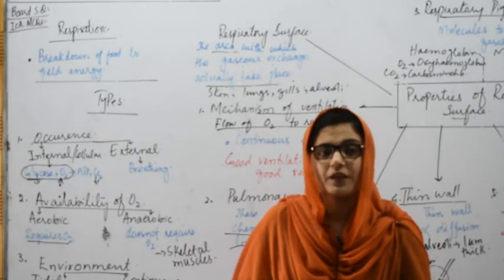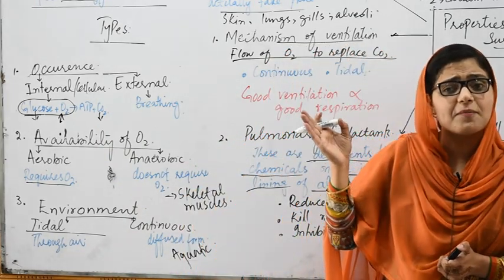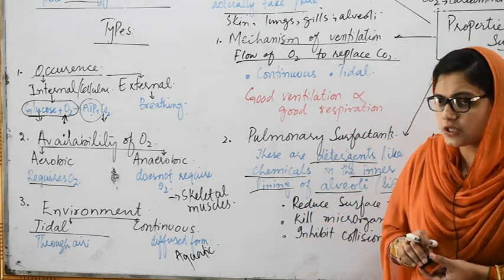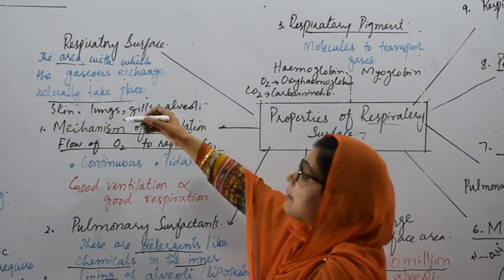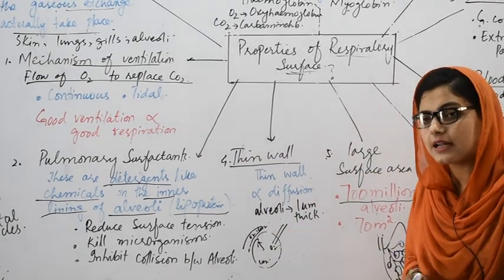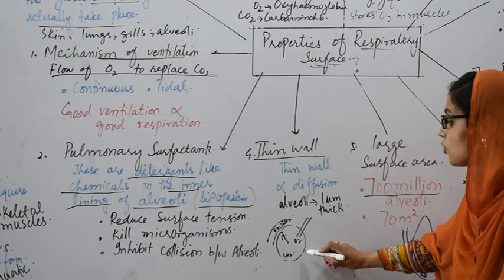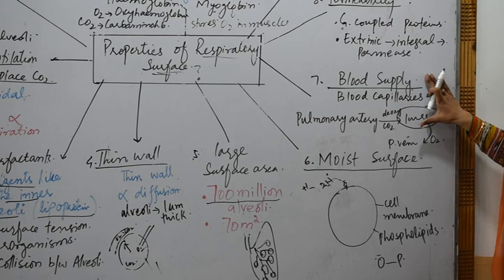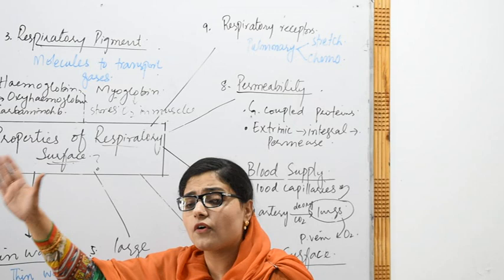Class 12 Biology Chapter# 14 Topic 1 Respiratory Surfaces 25-06-2020